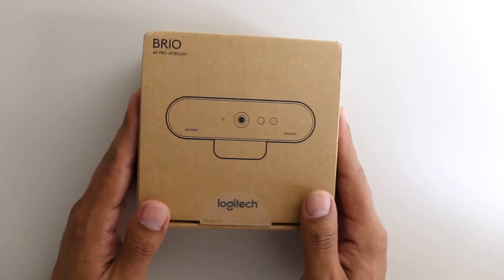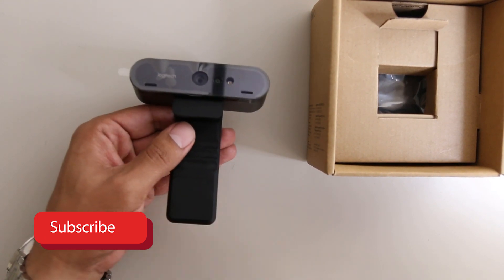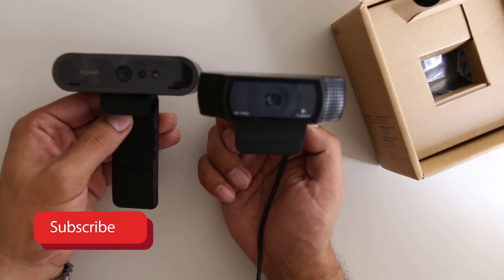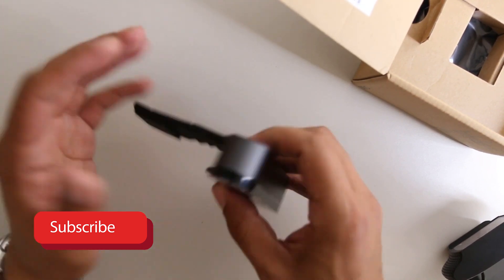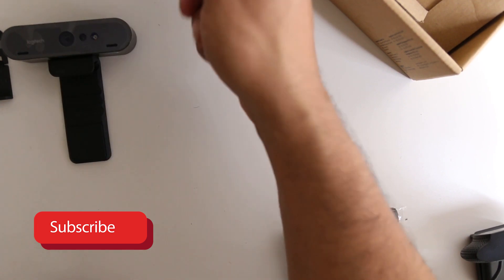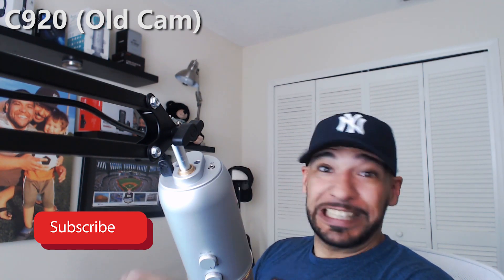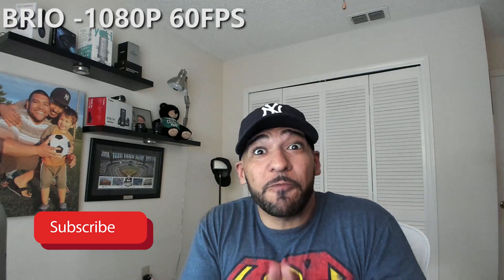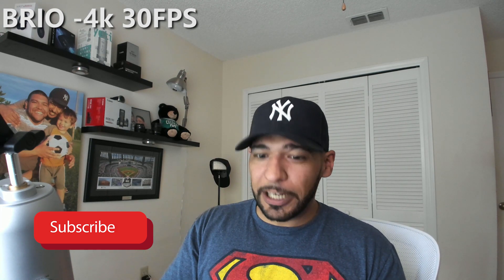Logitech 4K Webcam Review - Best Youtube/Skype Webcam!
Logitech Brio 4k , (best webcam review) , on sale for just $199.99. This is absolutely the best youtube or skype webcam for 2017 with 3 different fields of view, standard and widescreen, and of course ULTRA HD 4k video. This could be the best 4k webcam for youtube, and if you do a lot of web meetings or skype, this webcam the best webcam you can get hands down!

Check it out on AMAZON

We take the logitech brio 4k webcam and compare it to the Logitech C920 a youtube favorite for quite sometime.

The logitech C920 is the little webcam that could, still relevant and a steal at just 65 bux

Technical Specifications:

4K Ultra HD video calling (up to 4096 x 2160 pixels @ 30 fps)

1080p Full HD video calling (up to 1920 x 1080 pixels @ 30 or 60 fps)

720p HD video calling (up to 1280 x 720 pixels @ 30, 60, or 90 fps)
Plug-and-play USB connectivity

90 degree field of view (FOV) with two additional settings (65 degrees and 78 degrees) available with optional software download

5x digital zoom in Full HD

RightLight™ 3 with HDR for clear image in various lighting environments ranging from low light to direct sunlight
Built-in dual omni-directional mics with noise cancellation